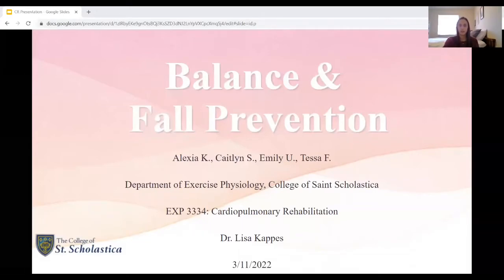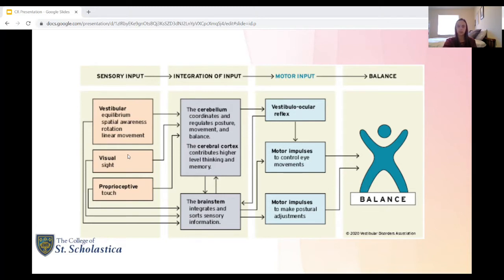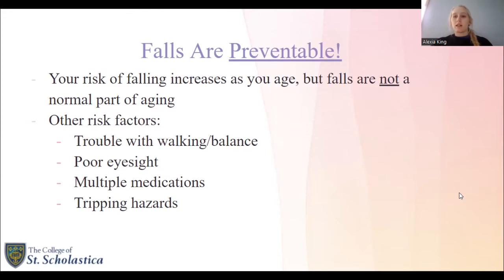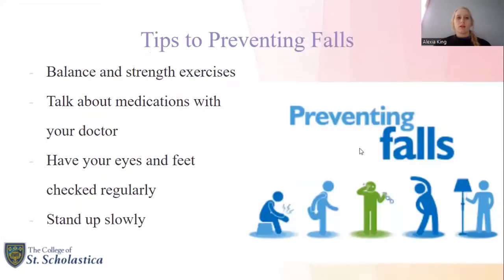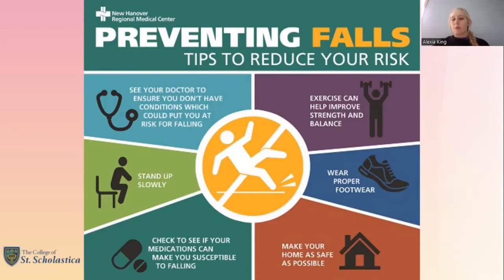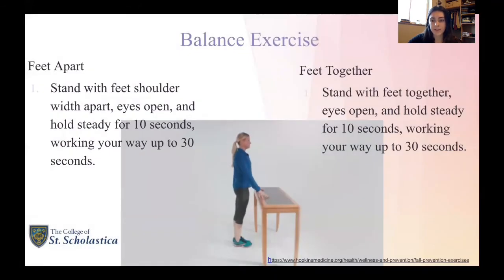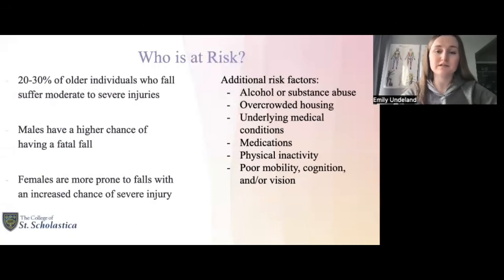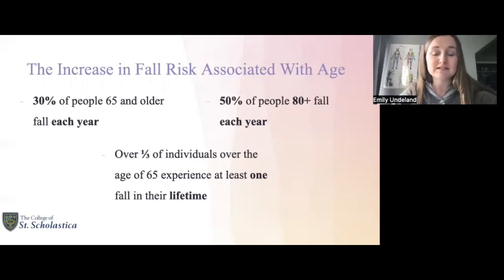Balance & Fall Prevention Presentation